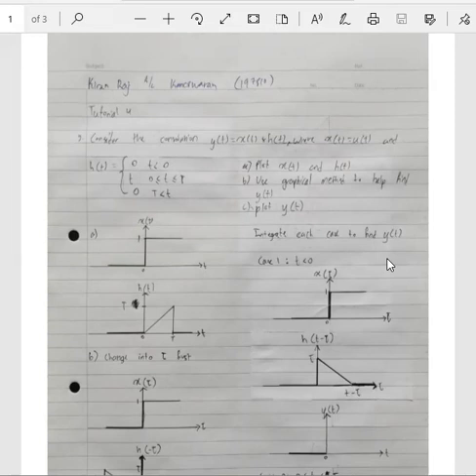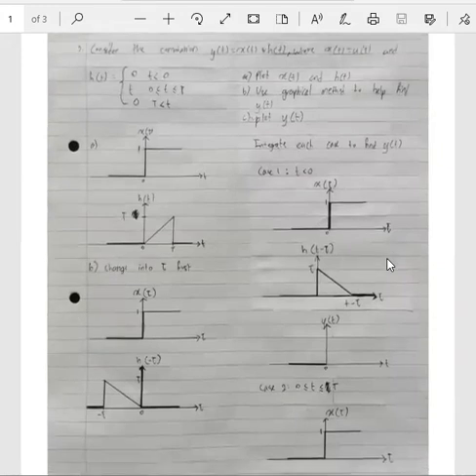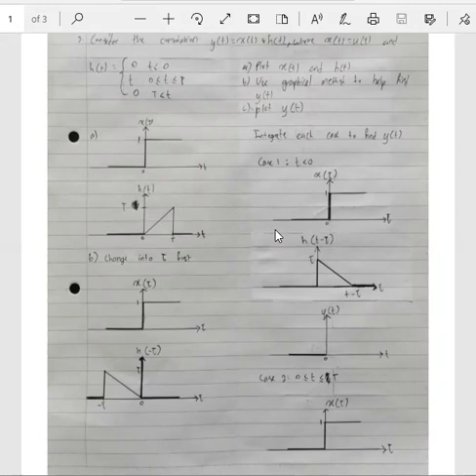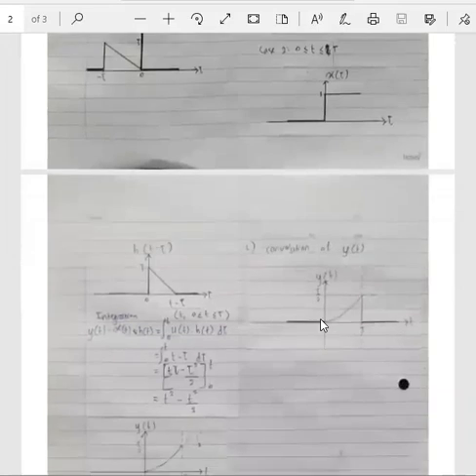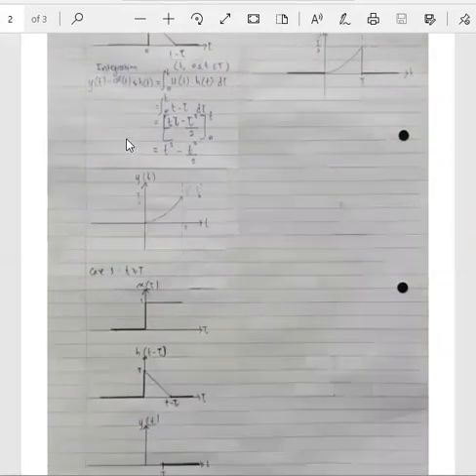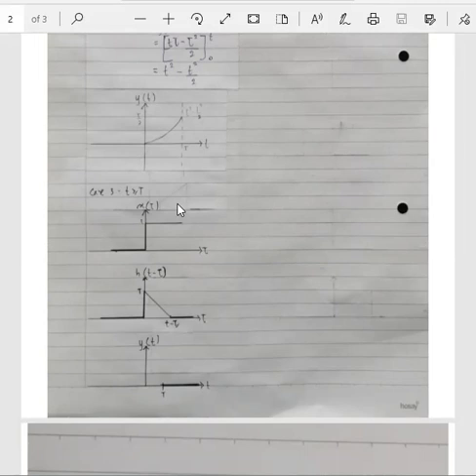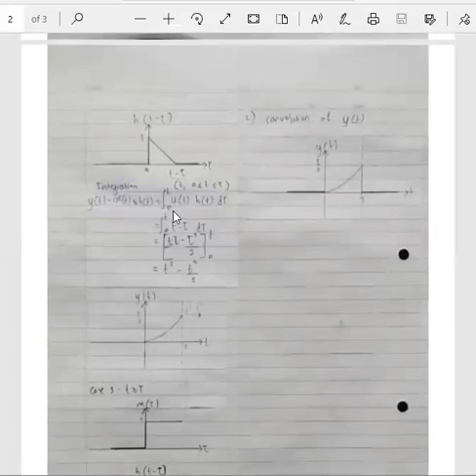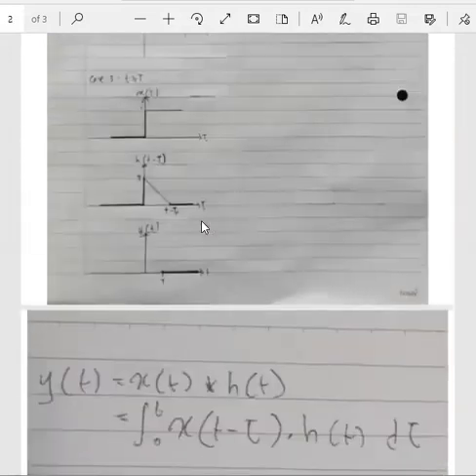SIGNALS AND SYSTEM - TUTORIAL 4 (Question 2)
Assignment video submission
Topic          : Convolution
Name         : Kiran Raj A/L Kaneswaran
Matrics No: 197810